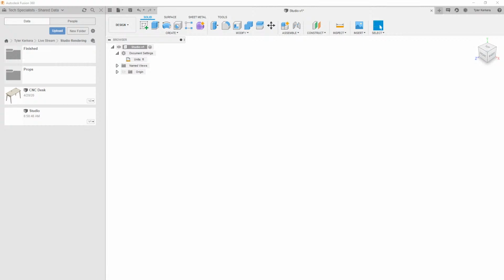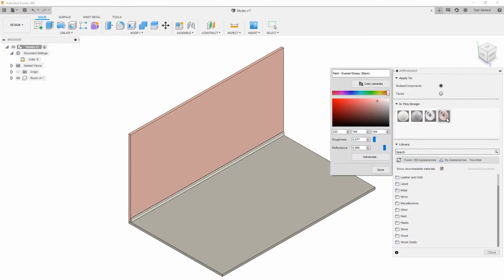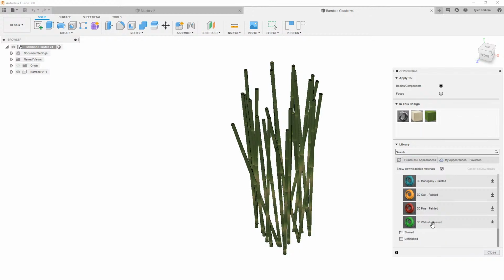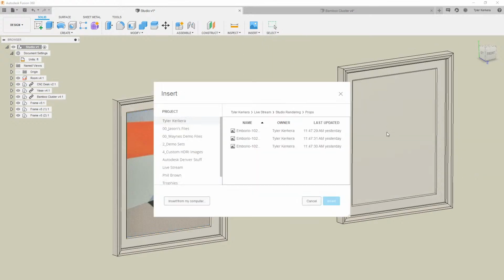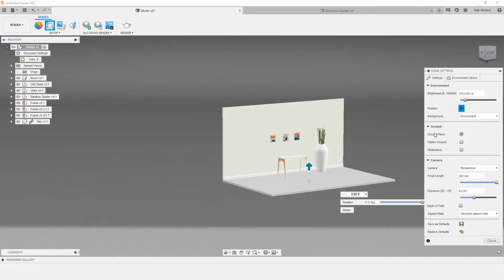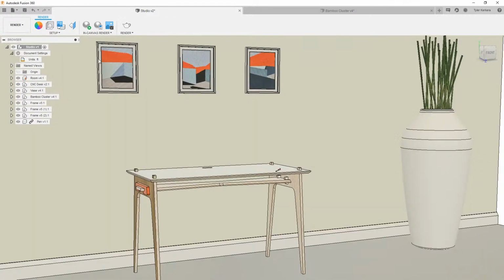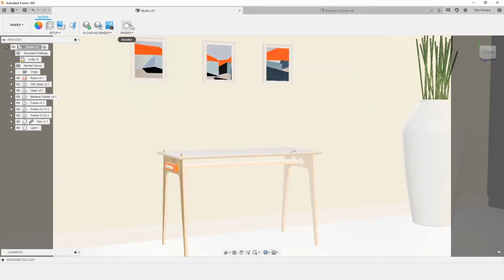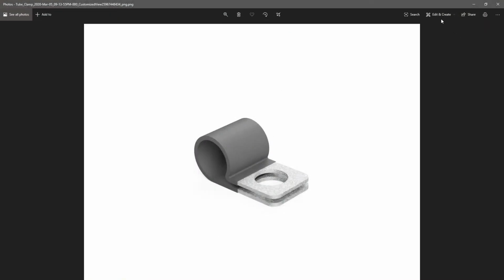360 LIVE: Photorealistic Rendering Like a Pro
In this live stream, Tyler will teach you everything he knows about photo-realistic rendering. Tyler will cover the basics as well as more advanced tips and tricks for getting incredible ray-traced images entirely from Fusion 360.

If you would like to make better photorealistic images of your designs, this live stream is for you!